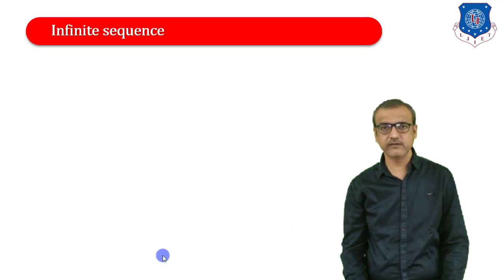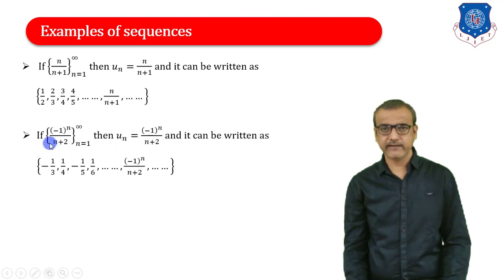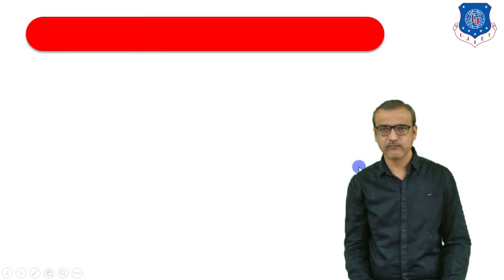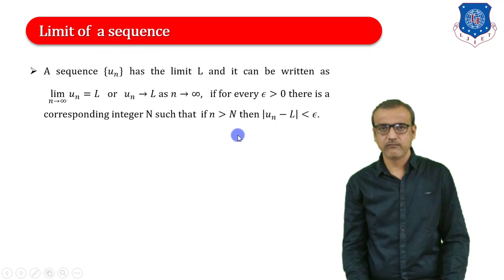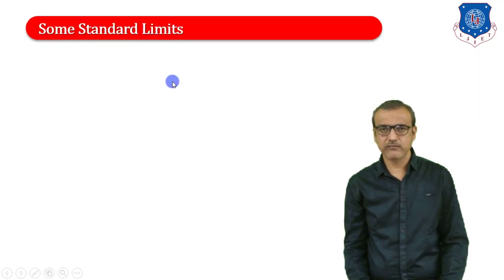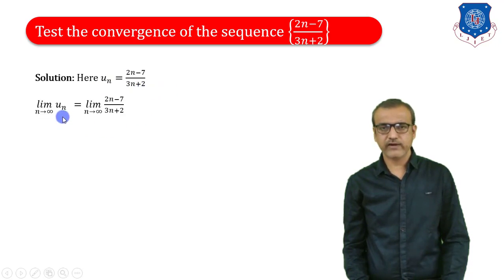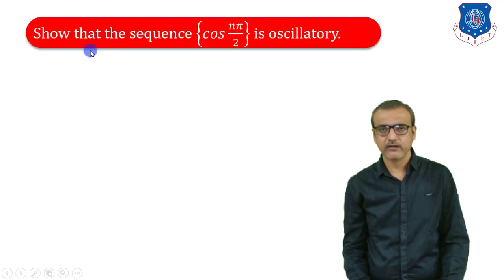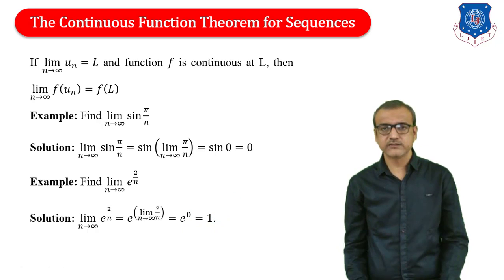Lec-11_Convergence & Divergence Of Sequence | Mathematics 1 | First Year Engineering